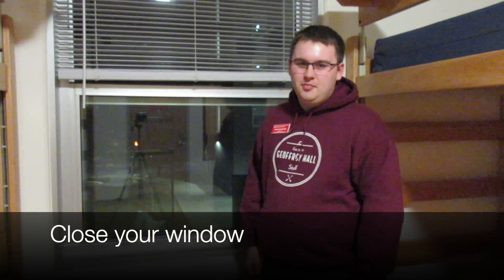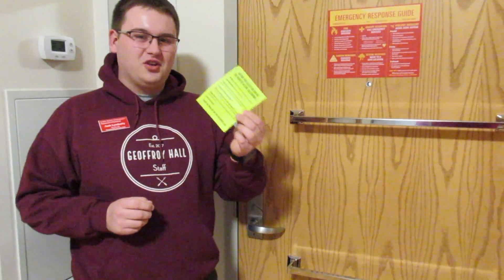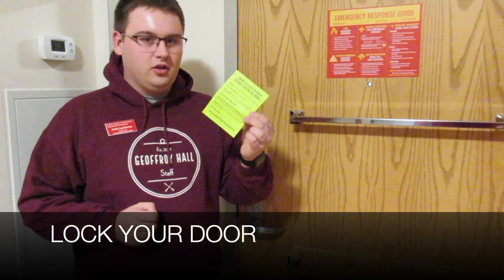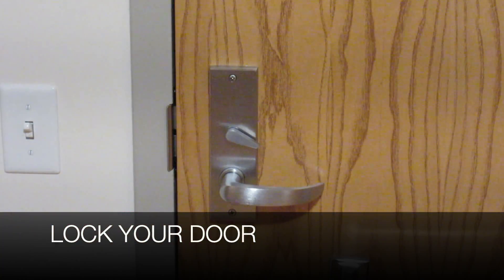Geoffroy Spring Break 2020 Information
Good information going into spring break!